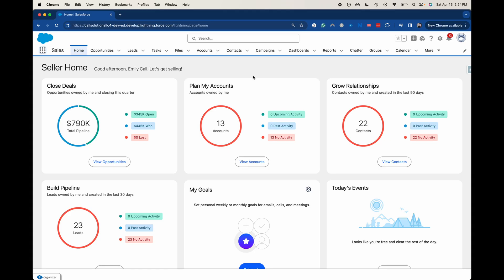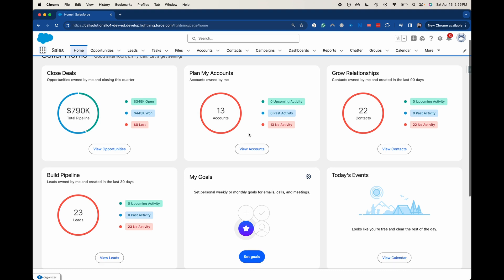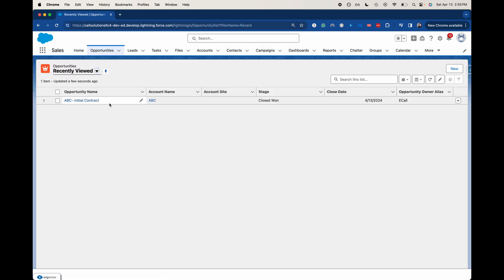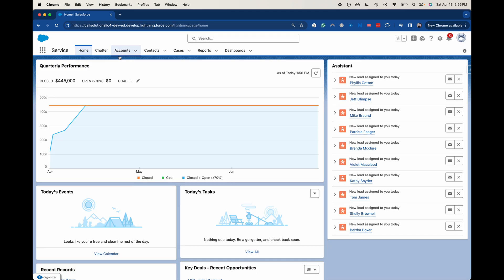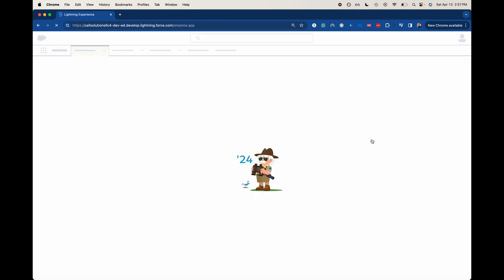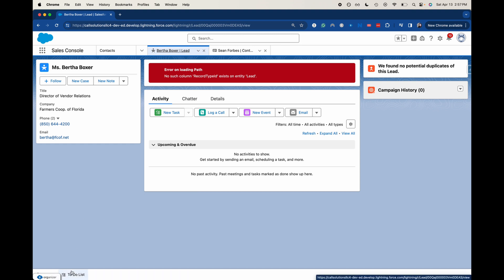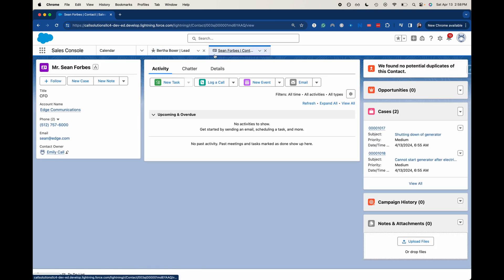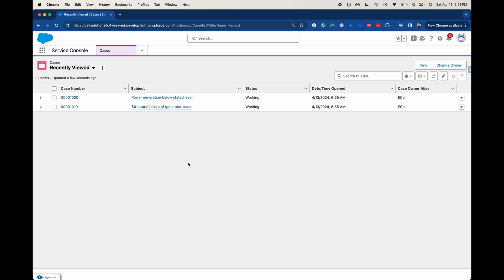Lightning Apps vs. Console Apps in Salesforce | When to use a console app in Salesforce?